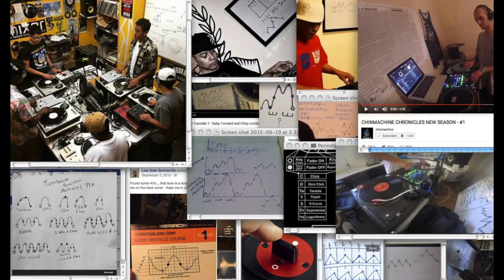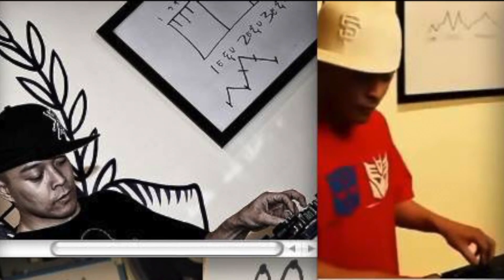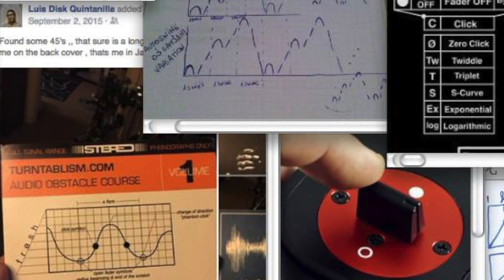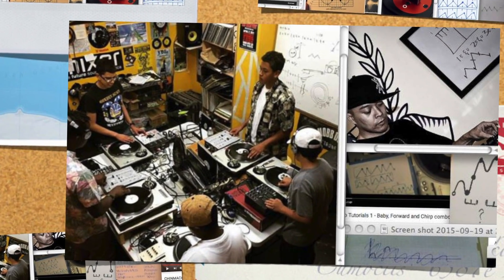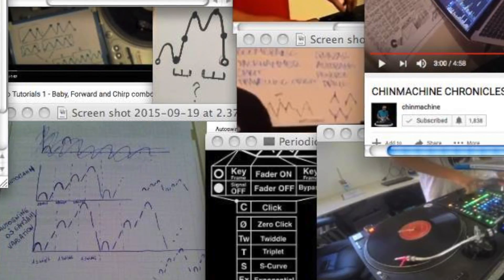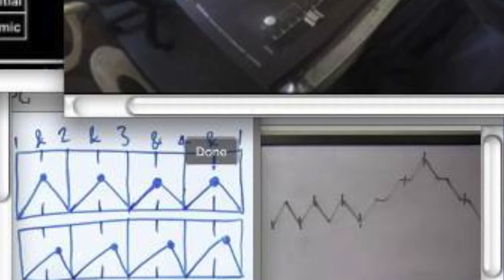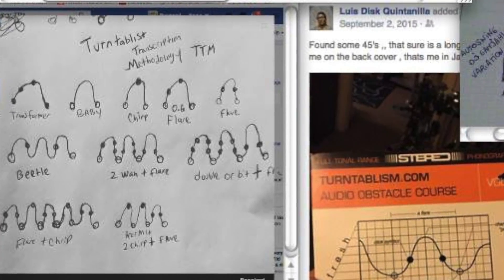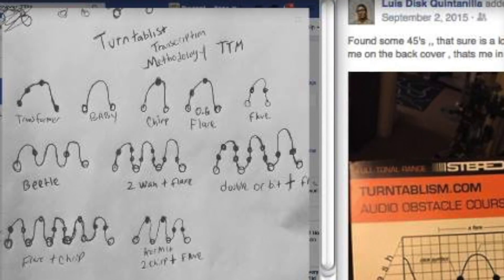TTM Notation Around the World ::pt5:: Dj Quest, Dj Short-E, Nikk C, Dj Chile, Bace Kadet & ServeOne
:: Here are søme nu and ølder pics øf TTM being used in dj studios and classrooms around the world. In the upper righthand cørner is an amazing Russian turntablist/finger drummer called Chinmachine practicing in his studio with a super large Periodic Matrix of Skratches pøster øn the wall. At the top center is the worlds most skilled turntablist DJ QBert using TTM notation at his outstanding dj institute called Qbert Skratch University. At the bottom left is a screenshot øf turntablism pioneer Dj Disk ( TurntablistDISK), who invented many key skratches such as the "Orbit", in his studio with a turntablism.com 45 release from over 15 years ago with TTM graphics øn the front cover. To the right øf this is an example of the new Numark pt01portable turntable's line switch fader that is using the TTM "open fader" and "closed fader" symbols designed by Dj Raedawn in The Fundamentals (1999) and TTM 1.0 - Turntablist Transcription Methodology (February 17, 2000). In the upper left cørner is an example øf TTM dj notation being taught to roundtable øf young dj's at skratch legend Dj quest's Quest School of Dj Arts summer school prøgram. Tø the right øf this class is a studio pic of TTM composer DJ chile's combo transcriptions using babys, forwards, chirps and skewed chirps etc. To the right of this is a whiteboard example of a cool unknown combo by Australian turntablist Nicholas Caris. Below it is an "autobahn" and "autoswing" variation by Dj Gamjah. On the lower right side øf the screen we have an example øf a full diagram øf TTM notation by anøther cool Australian tablist/ SAE Institute graduate called Bace Kadet. Below it is another example øƒ a diagram from QBert's University that appears to be a combo of a boomerang skratch followed by some some transforms with two tear pauses during each forward and backwards direction. To the left øƒ this is a studio TTM drawing of chirps & negative skew chirps made by DJ Emma Holmes Short-E giving a tutorial for her online dj education instituiton called School of Scratch. Lastly, in the lower left corner a rad diagram øf techniques and combos drawn by LA turntablist dj ServeOne (Victor Alvarez). Make sure to send us your drawings of your own TTM notation sketches as well as studio pics øf Matrix posters etc and we will always post them. Shouts to all the TTM composers and teachers out there pushing Turntablism into the future at the Speed of light (visually).